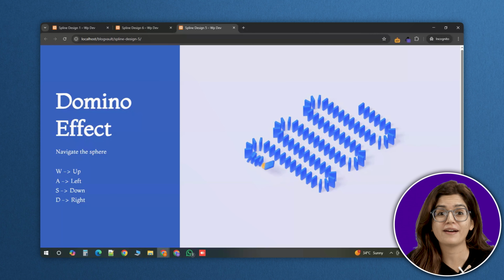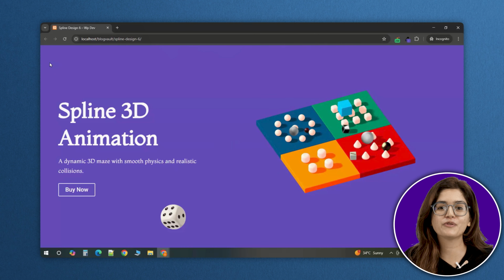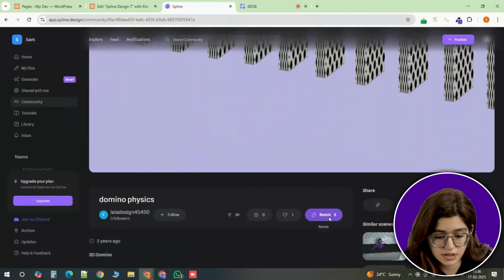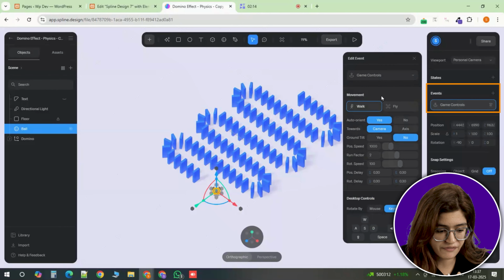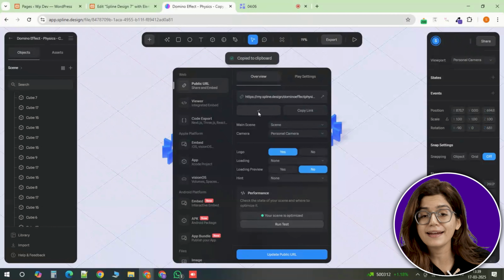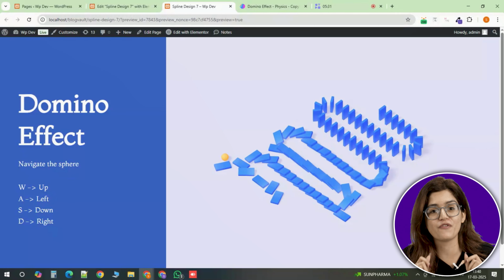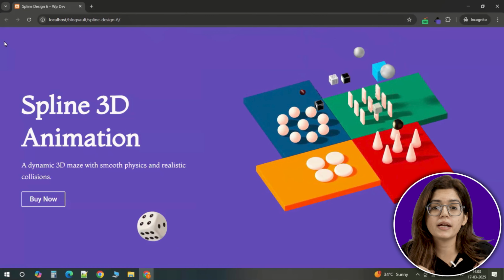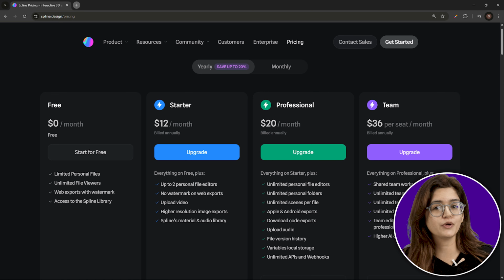Add Interactive 3D Objects to Website - Elementor+Spline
⭐ Giveaway: Our 100% FREE plugin makes any site 3X faster In this video, I’ll show you how to add interactive 3D elements to your Elementor website using Spline, starting with a fun domino-knocking game! You control a ball with your keyboard, roll it around, and knock over the domino structure in real time. And if you want to start over, just refresh the page!

But that’s just the beginning—Spline lets you create all sorts of interactive effects, like a dynamic Ludo board with physics-based motion or a futuristic robot that follows your mouse. I’ll walk you through how to find, customize, and embed these effects in Elementor, making your site more engaging than ever.

00:00 Add game to WP sites!
00:44 Different Spline 3D effects
01:14 Editing the domino effect in spline
02:00 How to import the Spline 3D in Elementor